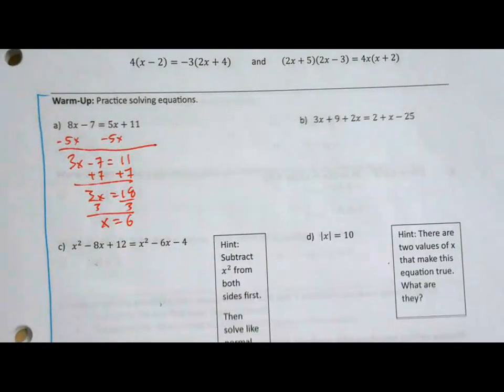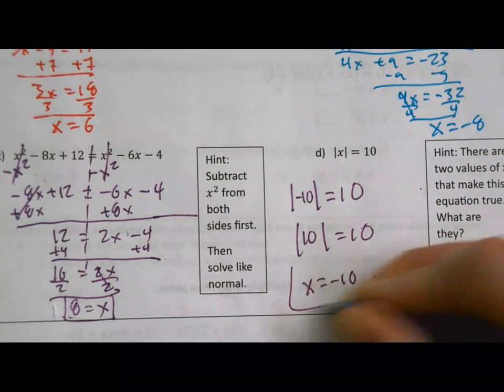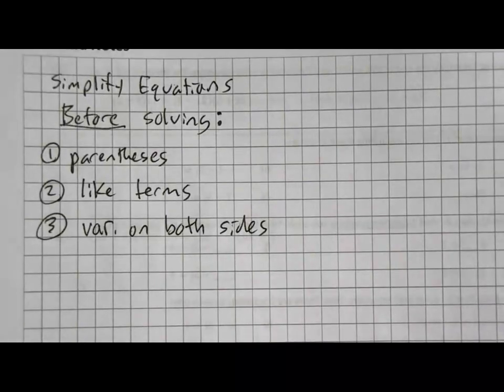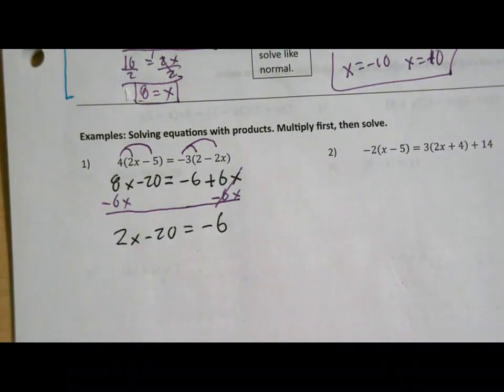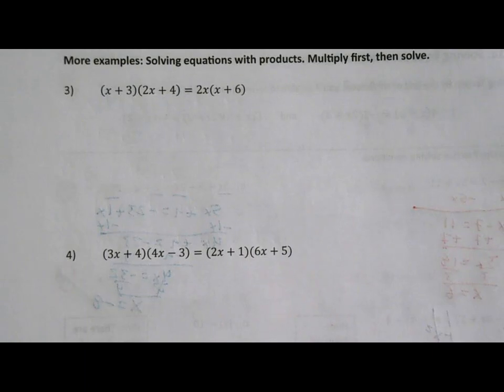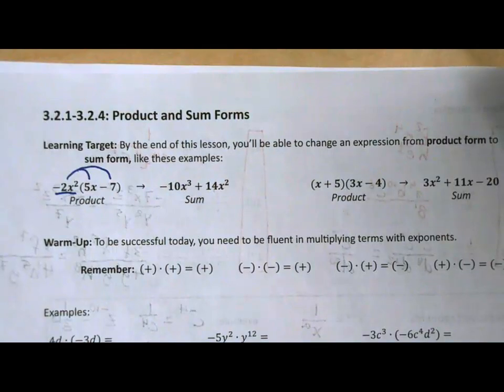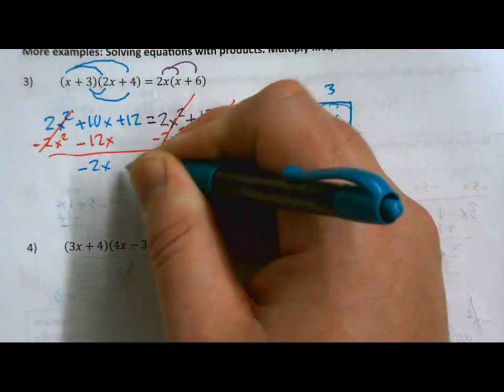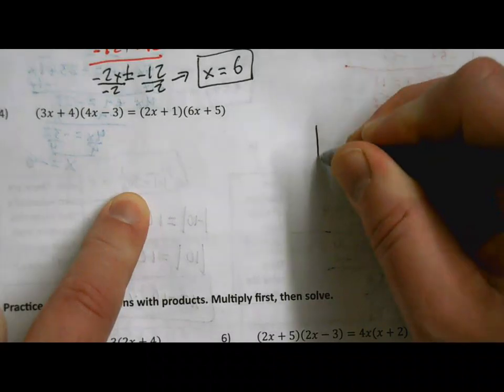3.3.1a: Solving Equations with Products